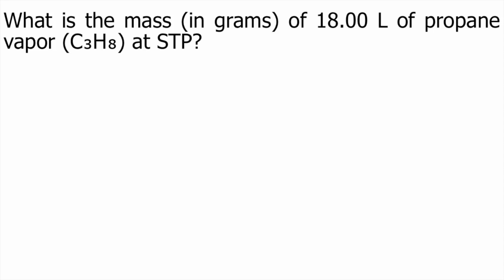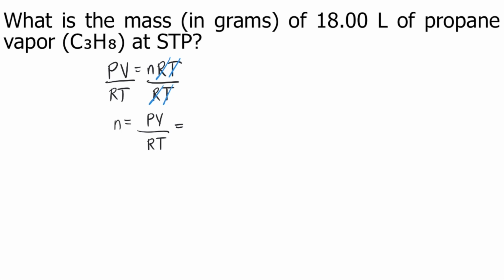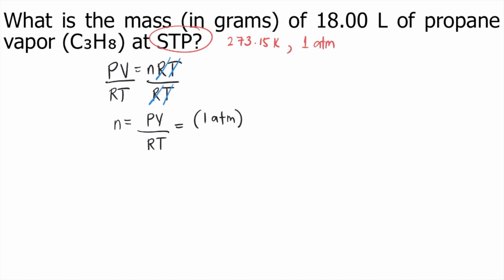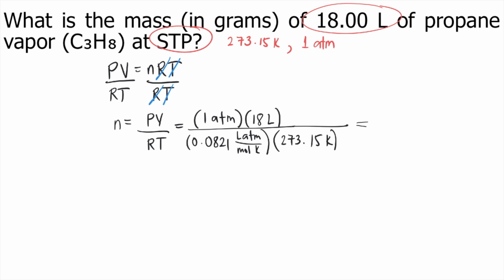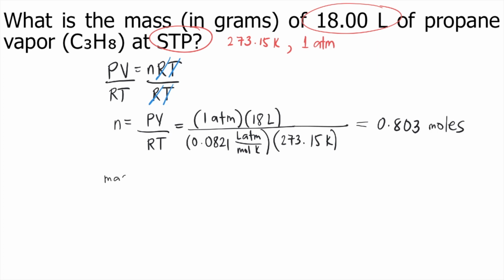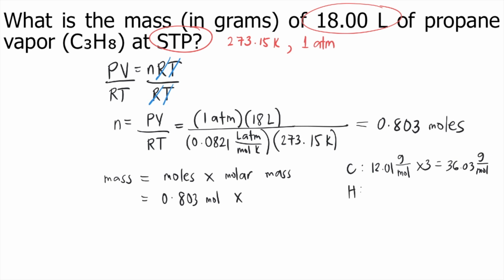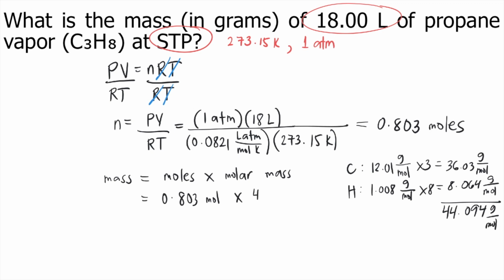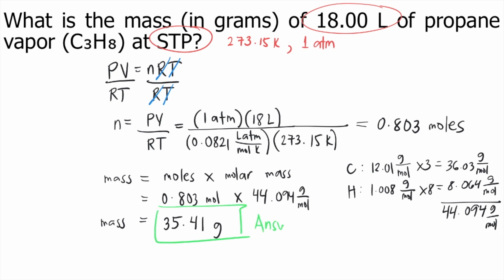What is the mass (in grams) of 18.00 L of propane vapor (C₃H₈) at STP?